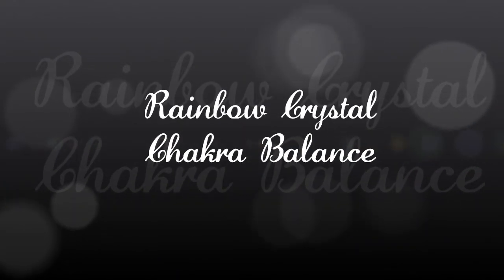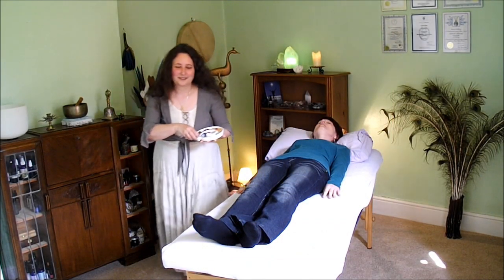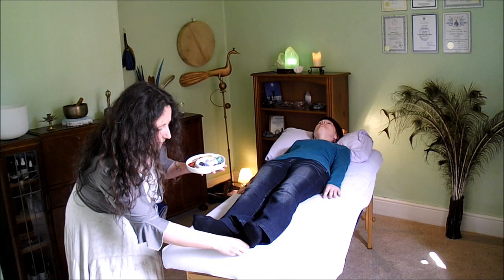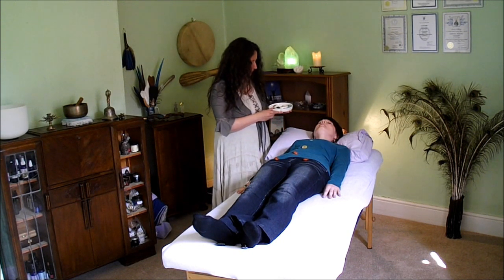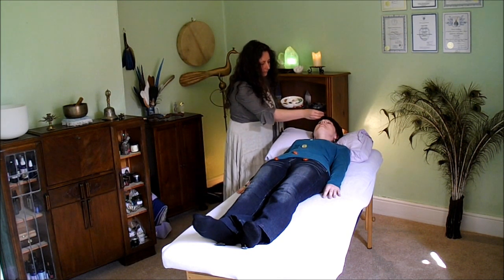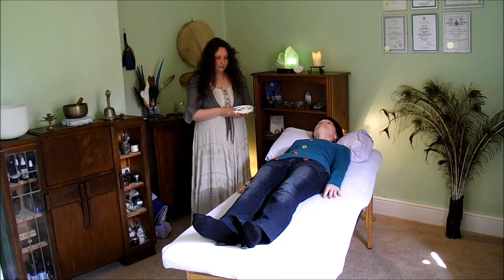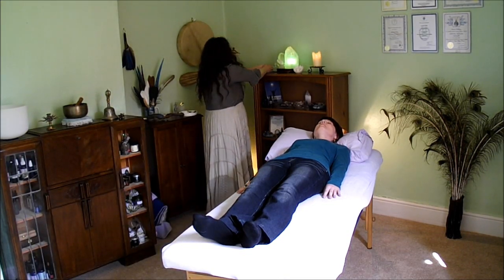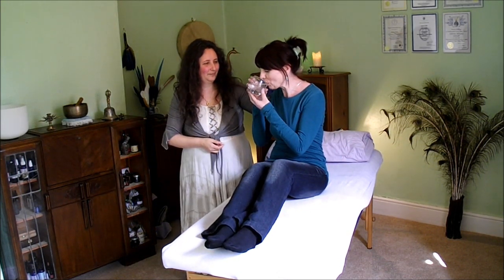Rainbow Crystal Chakra Balance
A simple chakra balancing technique with crystals, suitable even for beginners. You need a crystal in each colour of the rainbow and at least one grounding crystal such as tiger's eye or hematite. Make sure you are grounded before you start. Please check out my Ground and Protect video if you need help with this.

Lauren D'Silva is a writer, healer and spiritual teacher based in Mid-Wales UK.